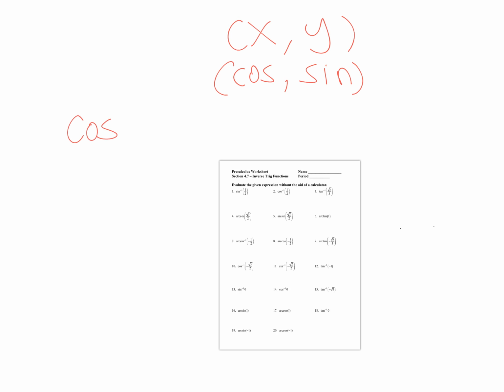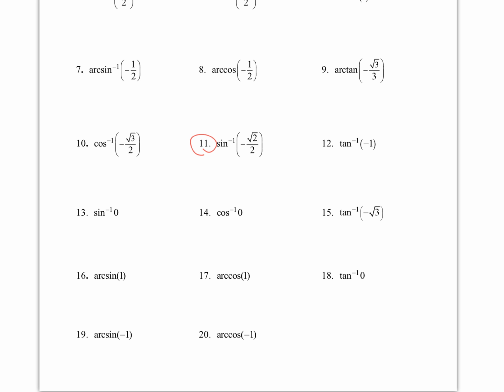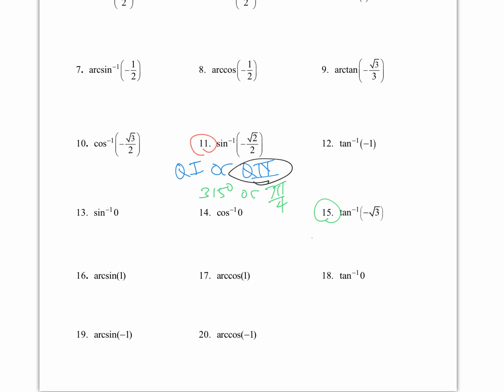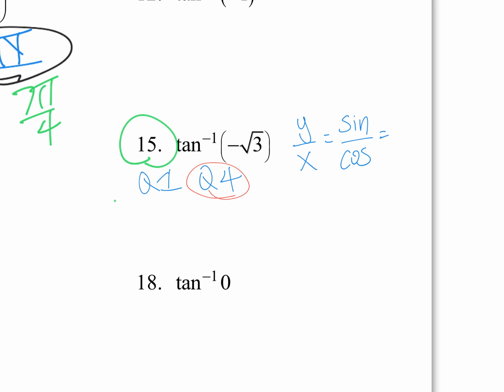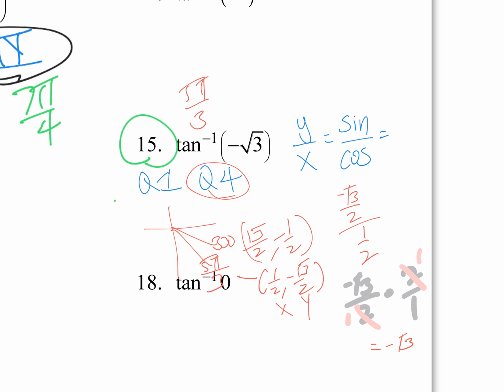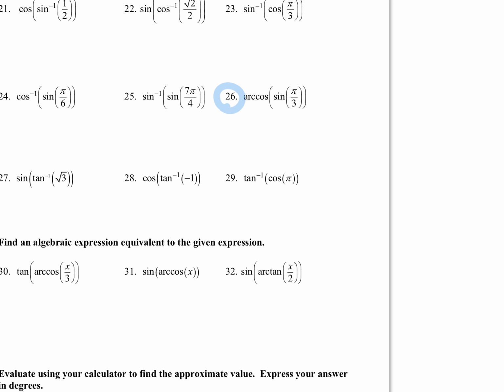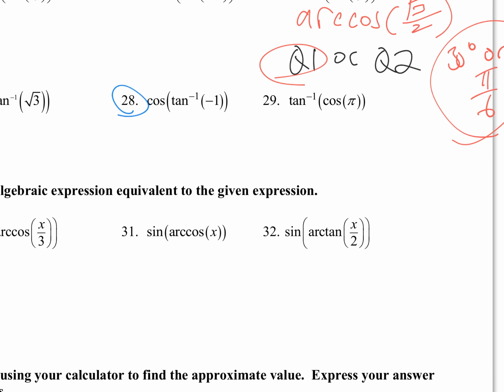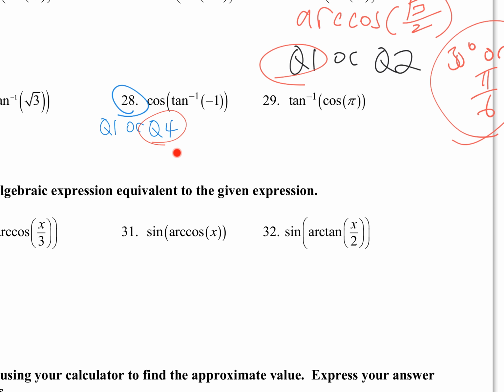Inverse Trig Assignment 27